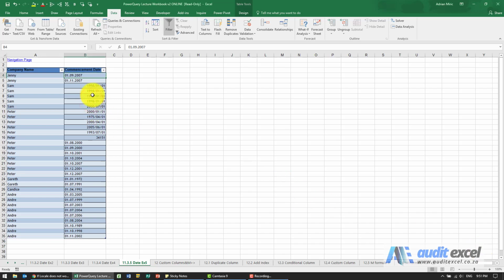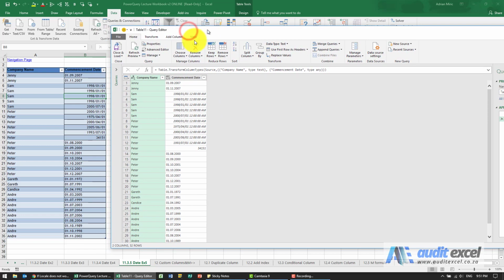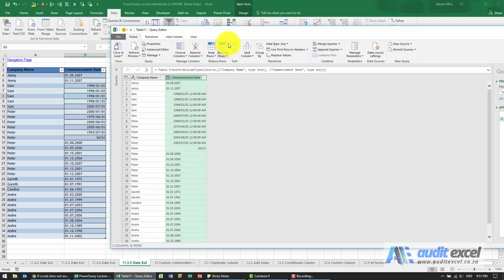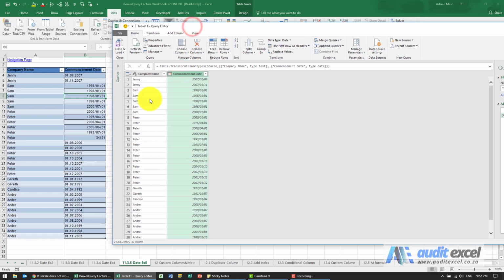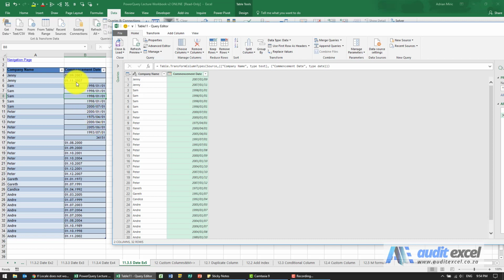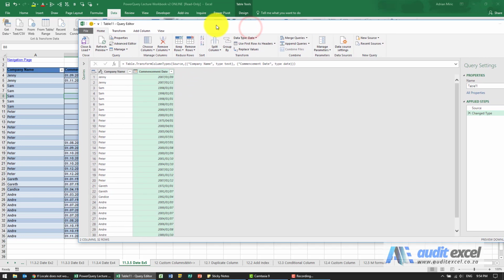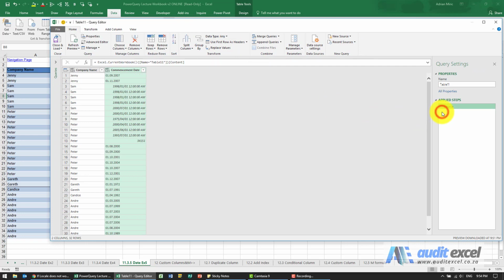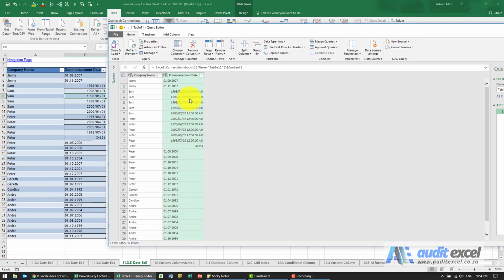Date recognized may actually be the WRONG date in Power Query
00:00 Import the mixed date format table into PowerQuery
00:30 Force PowerQuery to make the column dates out of mixed format dates
00:47 BE CAREFUL- showing a date does not mean it is the correct date
01:28 Excel Power Query confusing day/ month/ year numbers

Warning to actually check the resultant dates that Excel creates when you force the date type on it. It may look right but check how it handles the different parts of a date. Did it confuse the year with the day or the month (possible if the year is entered as a 2 digit year).